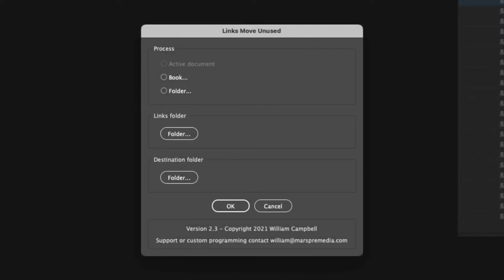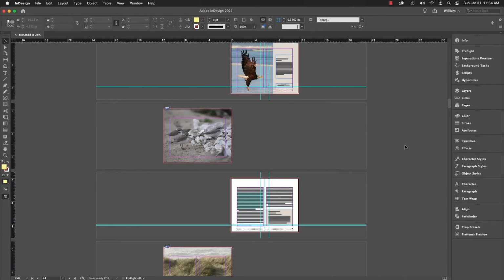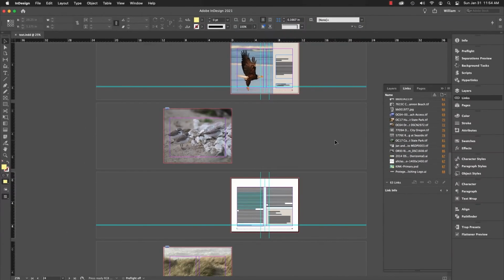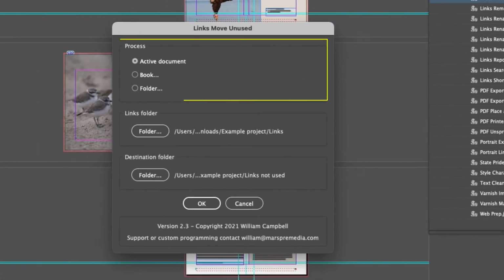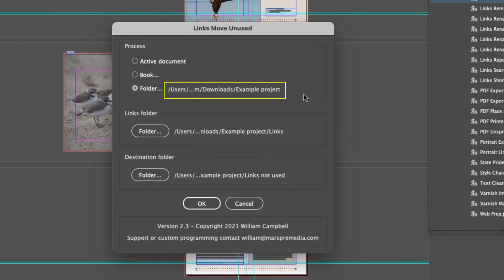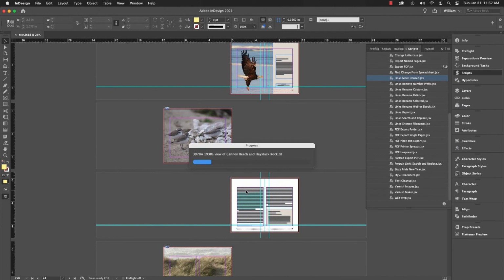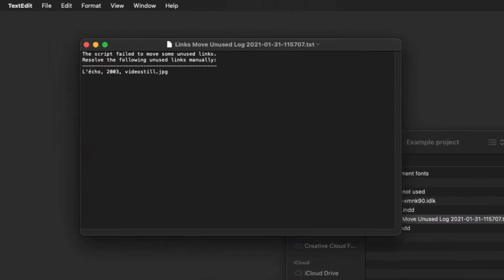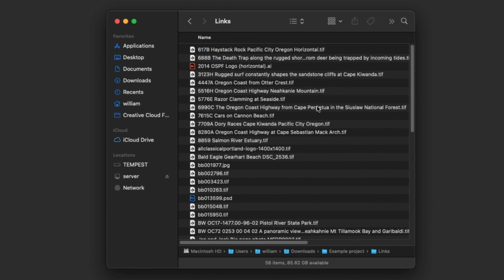InDesign Script Links Move Unused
JavaScript for InDesign moves unused links to another folder. Video tutorial is macOS. Script interface is the same both macOS and Windows.

- Examines links placed in the active document, a book file, or a folder of documents
- Works with Mac and Windows
- Uses system to move files, rather than copy and delete
- All properties of moved files are preserved (modification time, etc.)
- Also moves matching dotbar files on servers that split Mac resource and data forks